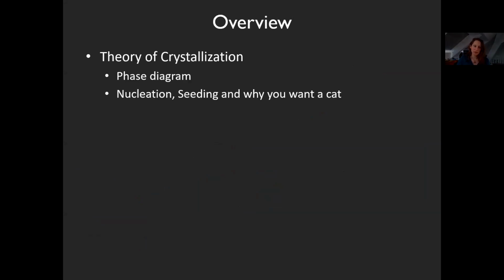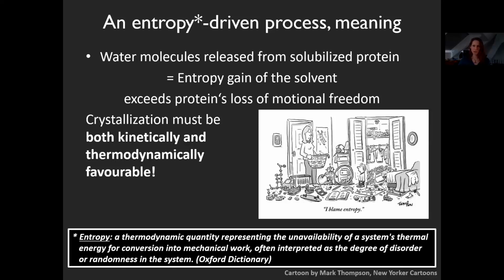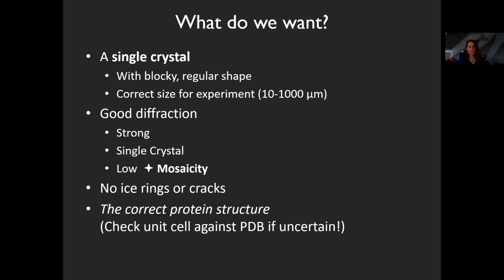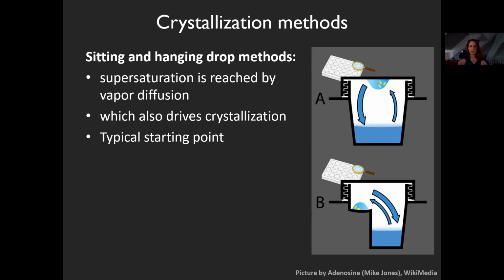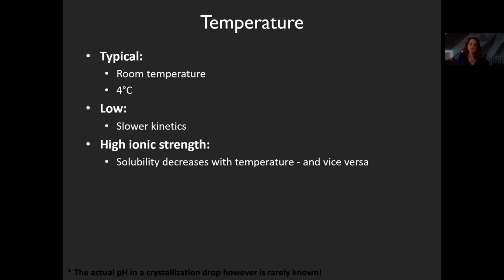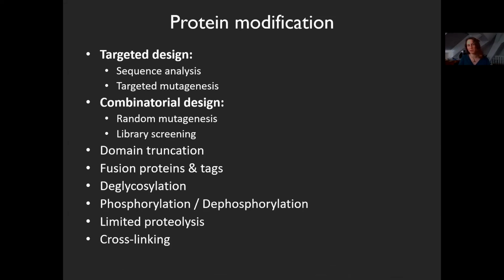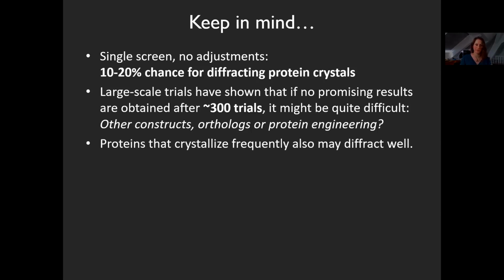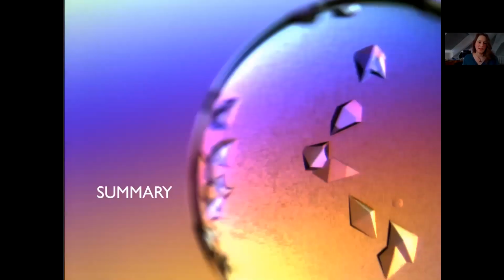01 Crystallization | Lecture Series "Basics of Macromolecular Crystallography"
*Questions are down in the description*

In the first lecture in the lecture Series "Basics of Macromolecular Crystallography", Andrea Thorn gives an overview of protein crystallization, some of its theoretical foundation and lots of practical advice on how (and how not) to crystallize your protein.

The lecture was held on the 9th of June 2020 via Zoom and attended by 40 participants from different institutions/countries.

Questions:

Q: "How can I make my cat surrender whiskers?"
A: "They loose them from time to time. (About one per week). Cut the whiskers in pieces before mounting them with glue in a pipet tip to make the most of them. Wash with Acetone before mounting to remove fat and dirt."

Q: "I would be interested to know, how do you ‘check the unit cell’ (when you are checking if the protein structure is correct)?"
A: "After you've measured the dataset. you can already determine the unit cell by the distance of the spots on the detector image. The unit cell edge length is reciprocal to the distance between spots in reciprocal space (hence the name). You also may have an idea fwhat the symmetry is, and as the point symmetry of the crystal is the symmetry of the reflections in reciprocal space, plus an additional centrosymmetry. Then, the average amino-acid takes up 120 cubic Angstroem, so if you know the sequence, you can calculate the volume of the protein expected, and compare it to the asymmetric unit's volume."

Q: "From the discussion of nucleation, would you expect that you can predictably form microcrystals by increasing precipitant concentration slightly from one that produces large crystals?"
A: "While this would be nice, getting small crystals on purpose can be as tedious as getting larger ones."

Q: "About crystallization conditions: Are there any softwares that have tried to predict the conditions that work? Or is there any database from all the screens that have been done with the respective conditions?"
A: "Yes, there is actually quite a lot of work on this. As I said crystallization is a bottleneck, many people have worked on this and there is software that can help you predict, even with machine learning."